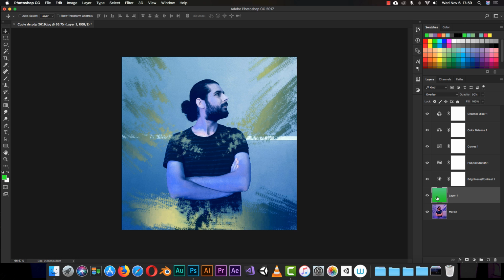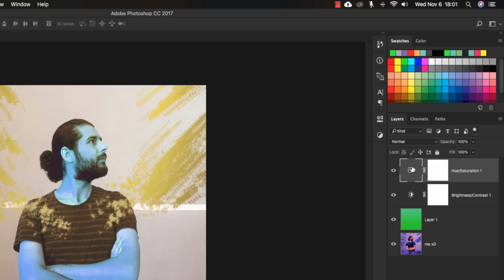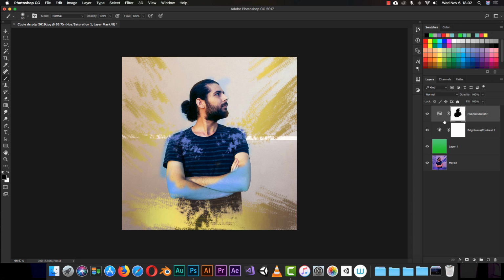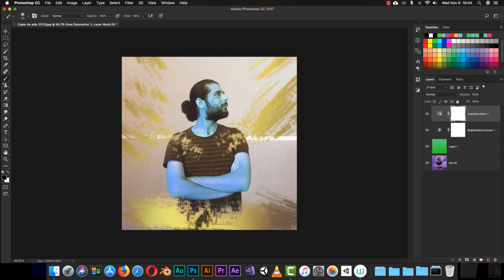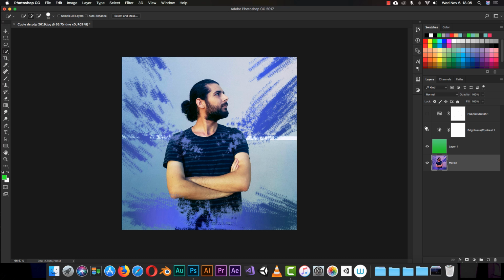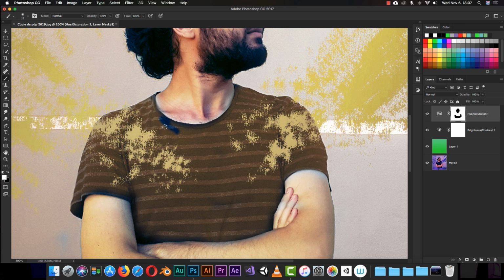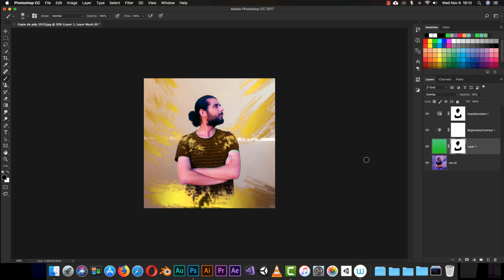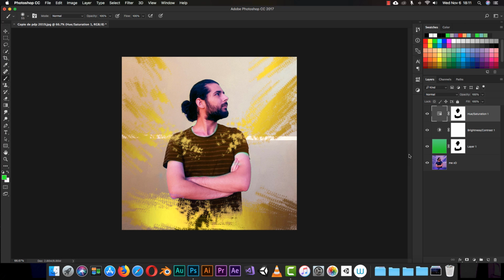Layers Mask | Inter Guide 03 | Photoshop Tutorial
in this video we will learn how to use mask in Photoshop CC 2017 or even Photoshop CC 2020
it's the same

layer mask are mostly used in photo manipulation, double exposure effect and stuff like this

this is the basic of how to use the layer mask in photoshop CC